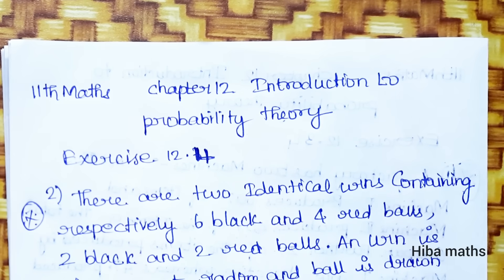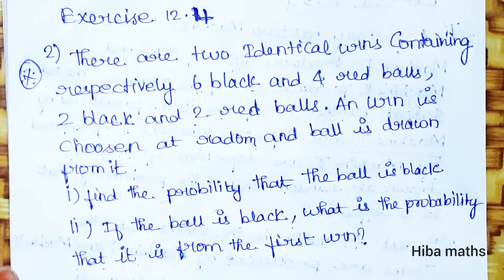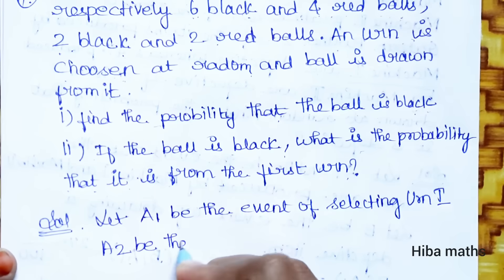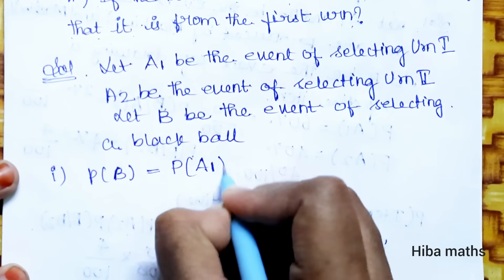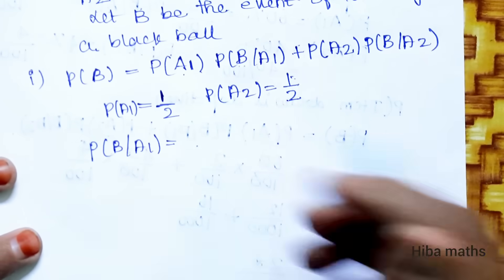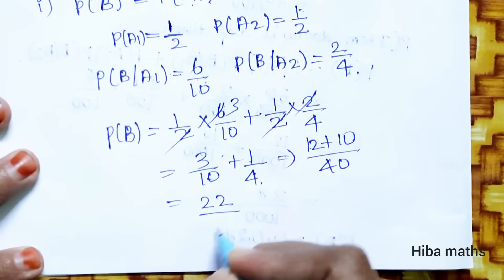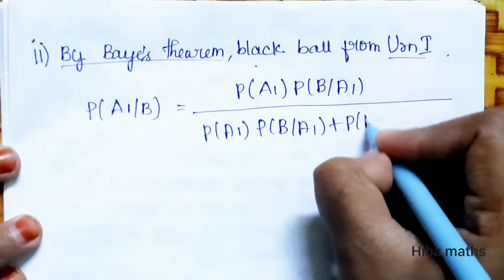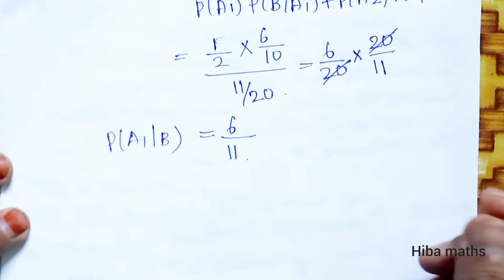11th maths chapter 12 exercise 12.4 question 2 introduction to probability theory tn syllabus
11th maths chapter 12 exercise 12.4 question 2 introduction to probability theory tn syllabus
11th maths introduction to probability theory exercise 12.4 question 2 tn syllabus

11th maths chapter 12 introduction to probability theory

11th maths exercise 12.4 question 2
11th maths exercise 12.4 sum 2
11th maths exercise 12.4 2nd sum
11th class maths tutorial for beginners
Mathematics tutorials
Maths homework help
Hiba maths